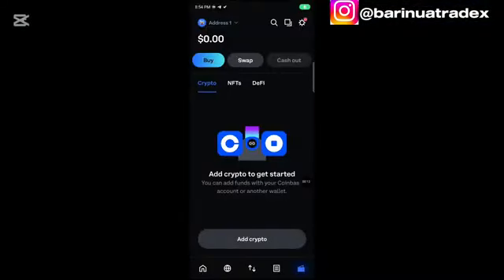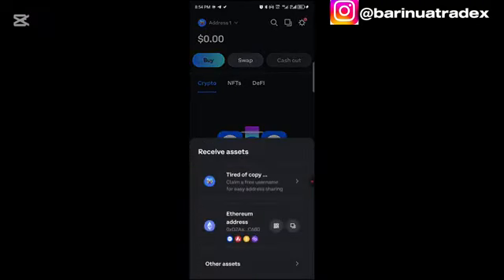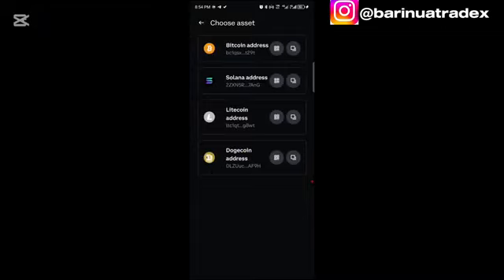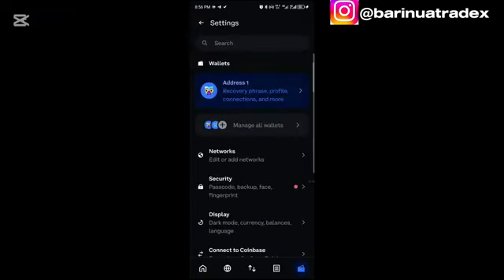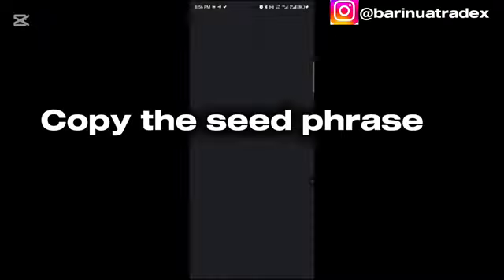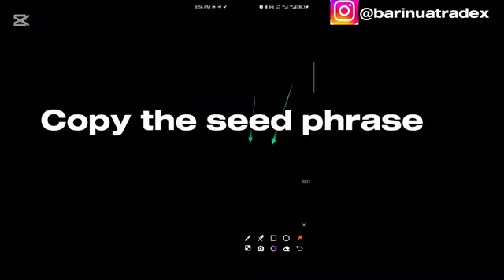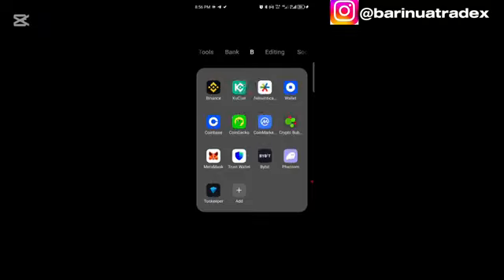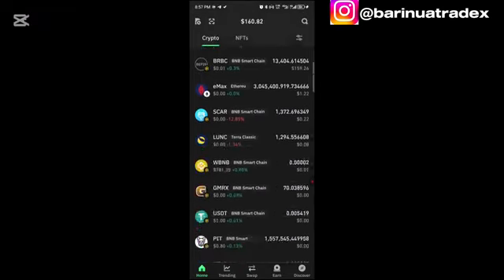Lost Crypto on Coinbase Wallet? Here’s How I Got It Back (XRP, XLM, BCH)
Crypto missing on coinbase wallet? Watch how to get it back ( Xrp, XLM, BCH,)
Did your crypto suddenly disappear from your Coinbase Wallet?
You’re not alone — thousands of users have reported missing coins like XRP, XLM, and BCH. But don’t panic… in this video, I’ll show you exactly how I recovered my missing crypto step by step.

Whether it’s a network issue, token visibility problem, or a blockchain sync delay, I’ll guide you through the safe and effective way to resolve it — without losing your funds or falling for scams.

Watch carefully till the end to learn:
1.Why your crypto might not appear in Coinbase Wallet
2.The difference between Coinbase and Coinbase Wallet (most people get this wrong)
3.How to re-add or re-import your XRP, XLM, and BCH safely
4.What to do if your balance still shows zero after sending
5.Tips to avoid losing funds when transferring between exchanges

This video will help you recover your missing crypto and understand how wallet connections, blockchains, and recovery phrases work — especially if you’re using multiple wallets or networks.